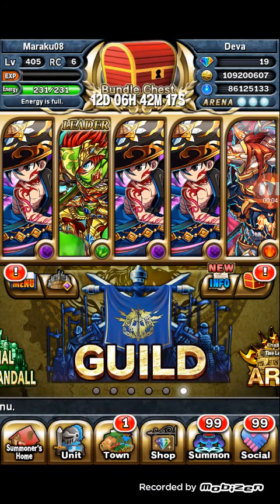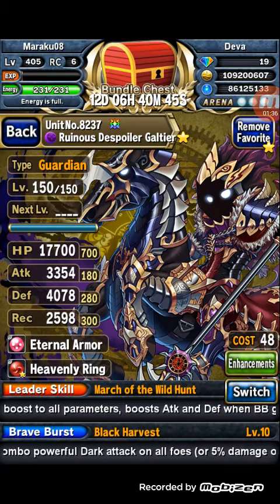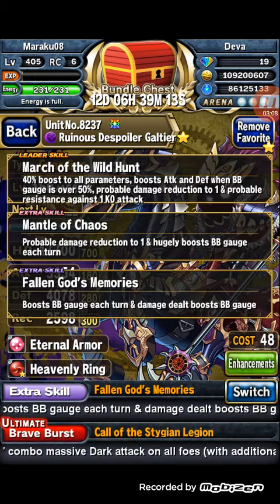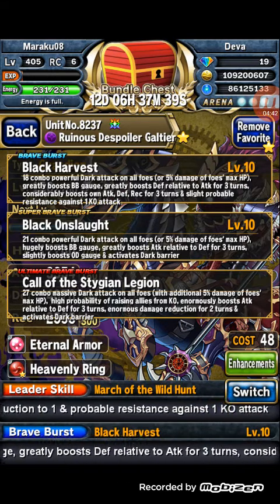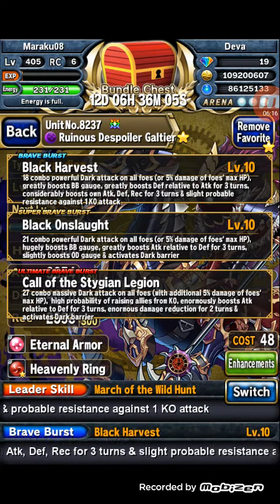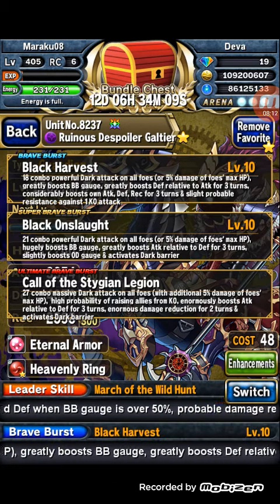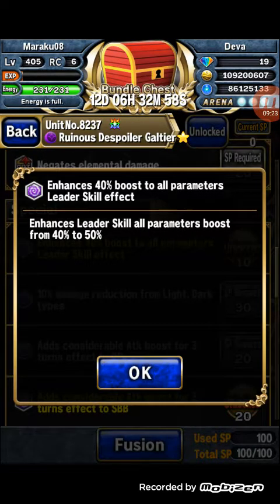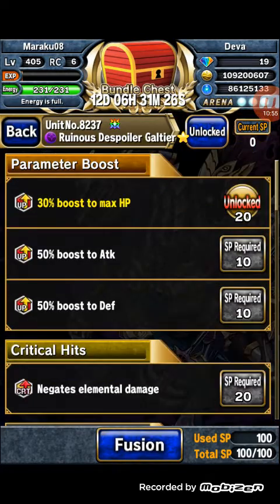Brave Frontier Global - Omni Galtier Overview! (Limited Time Halloween GL Exclusive)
Doing an overview on the newest Limited Time Halloween Omni unit, Galtier!
How good is he? Find out in this video!